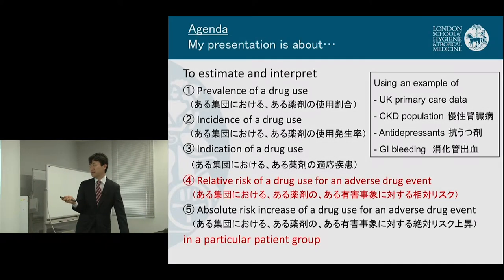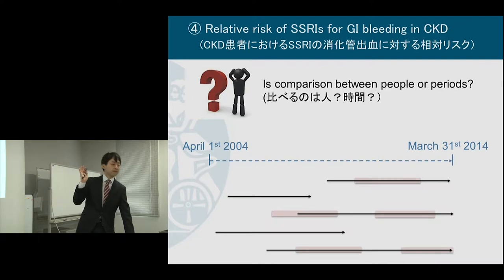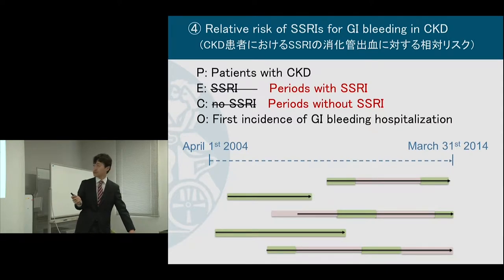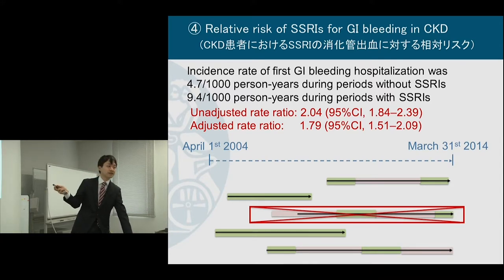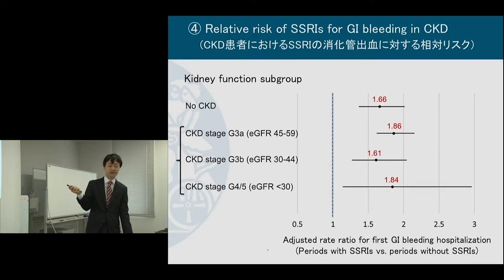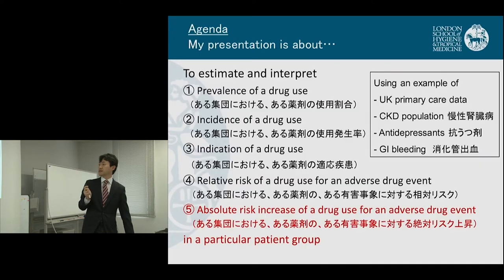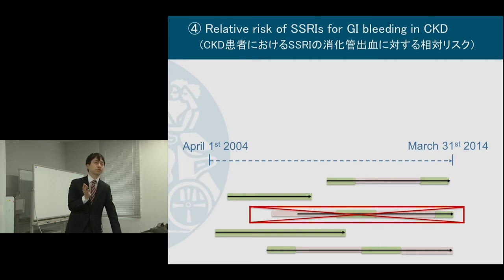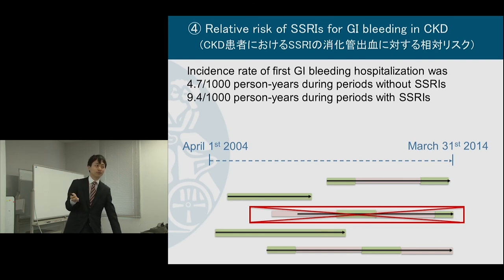Kyoto University "The Effects of Medications" Lecture3 , Assistant Prof. Masao Iwagami - Chapter5